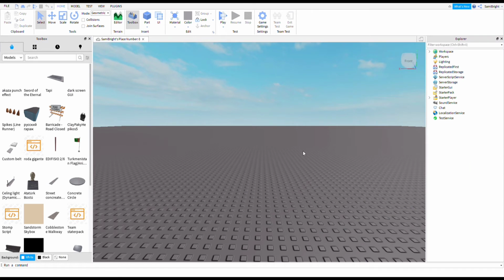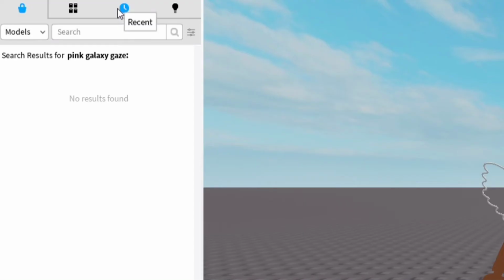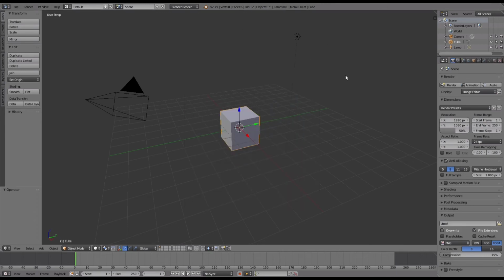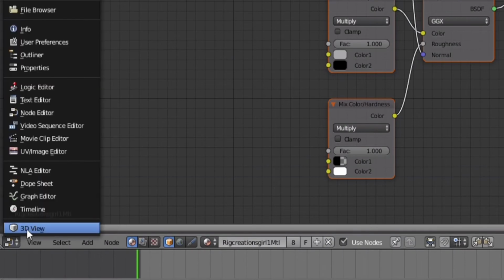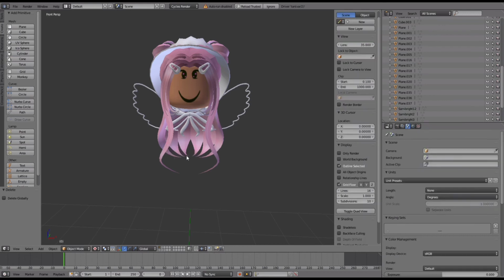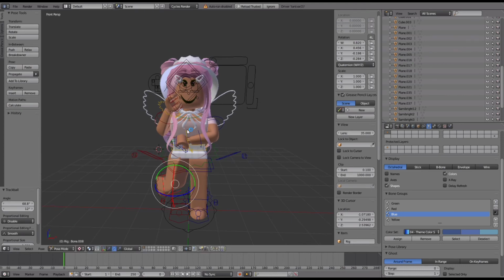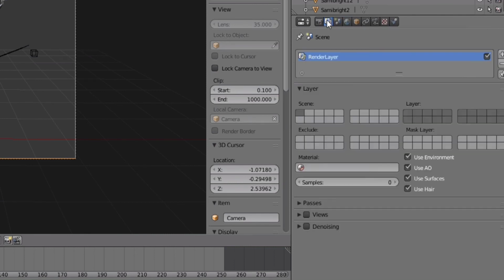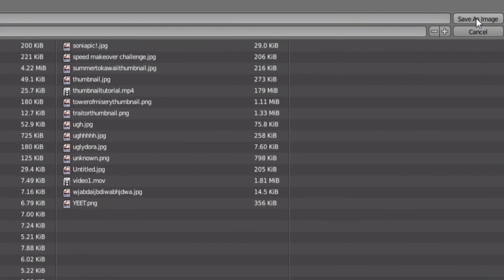how to make a EASY ROBLOX GFX! (Blender 2.79)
♡ aloha

𐐪𐑂 hi everyone! In today’s video I’m going to be showing you all how to make a gfx (with a transparent background.) i hope you enjoy! :) 𐐪𐑂

(I got the rig from a violetiiq video!)

✧༺ faq
What do you use to rec/edit?
I use My PC recorder to record and I use Cap Cut to edit.

What do you use to make thumbnails?
Blender 2.79 and Pixlr E.

How do you grow your channel?
Work hard, stay motivated, don’t listen to haters, and never give up! :3

♡WOAH you're all the way down here! Thanks for reading!

Have a Bright day and Stay safe! ♡

P.S. eat and drink water! :)